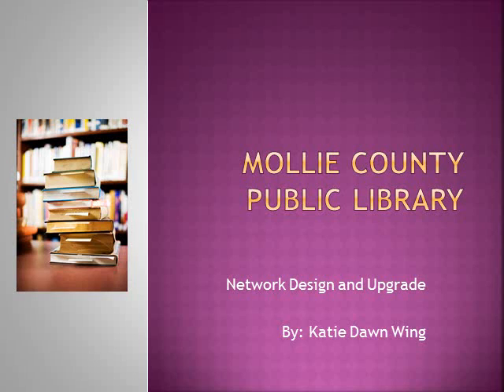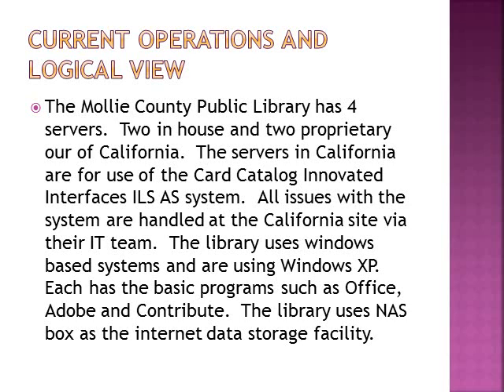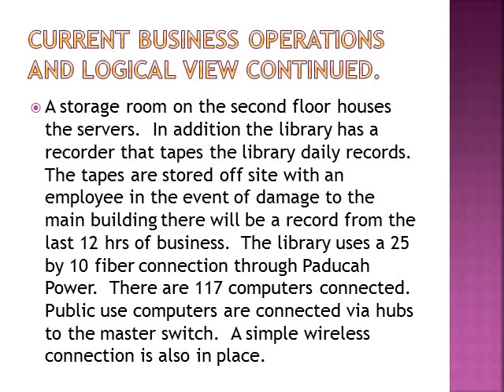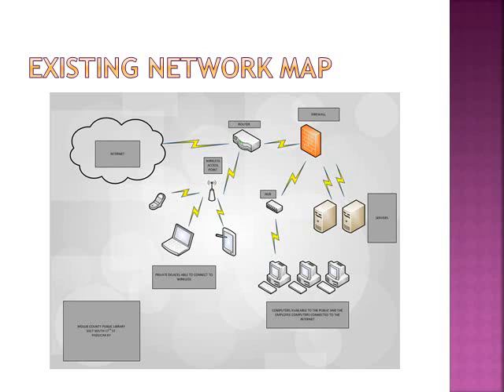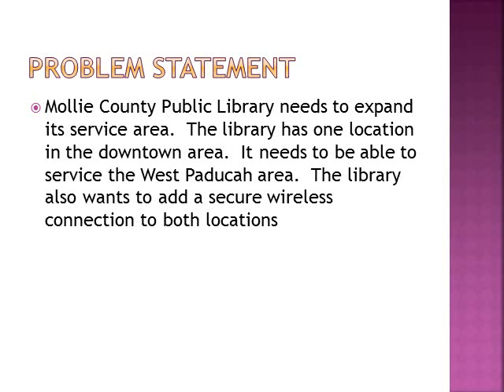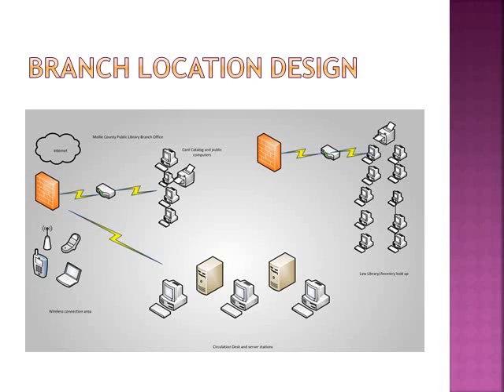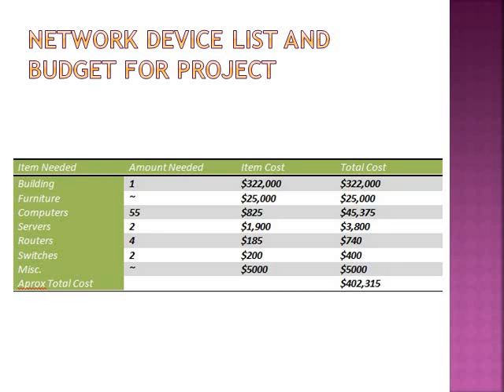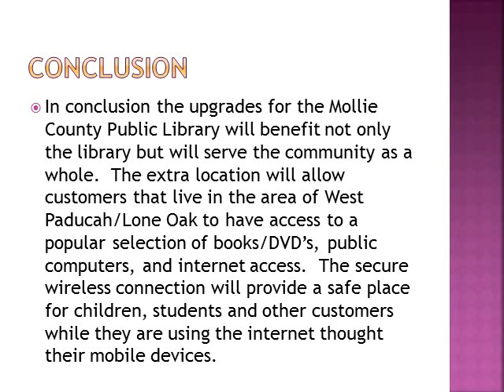Mollie County Public Library PPT movie